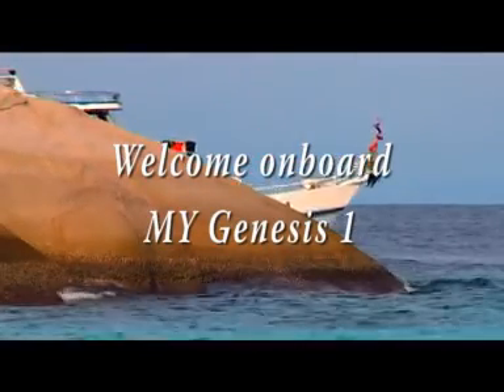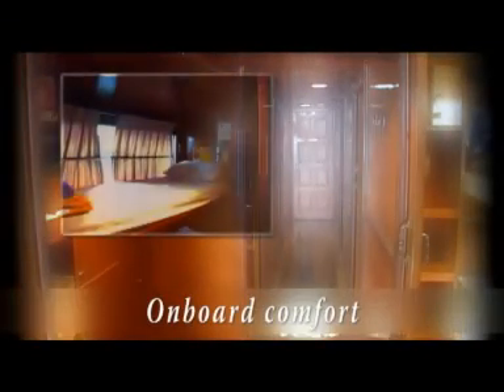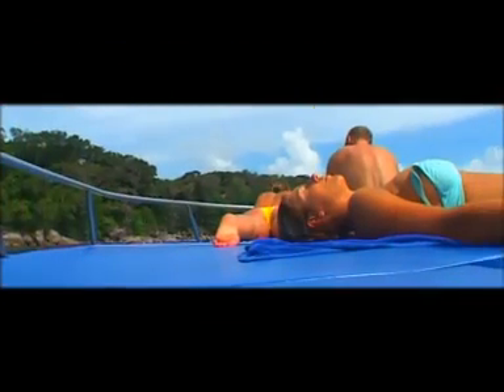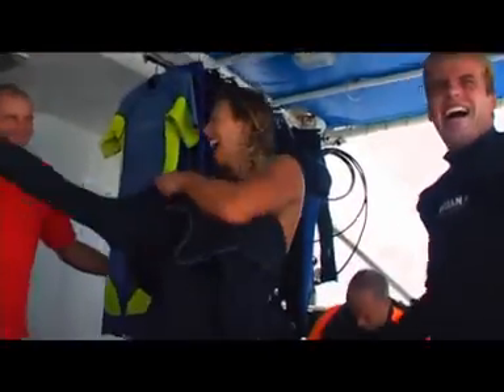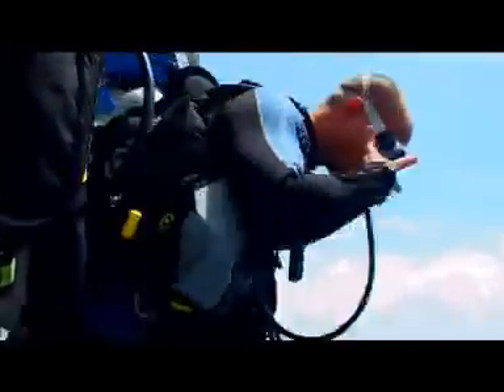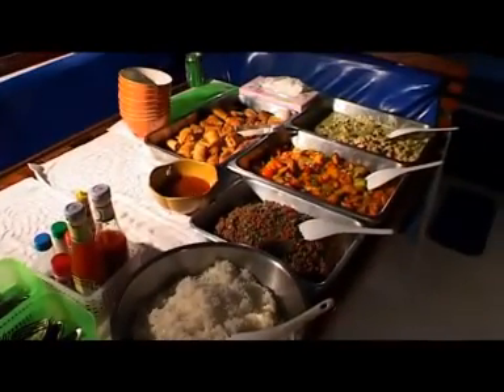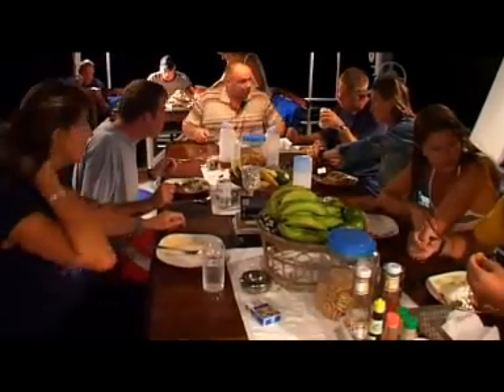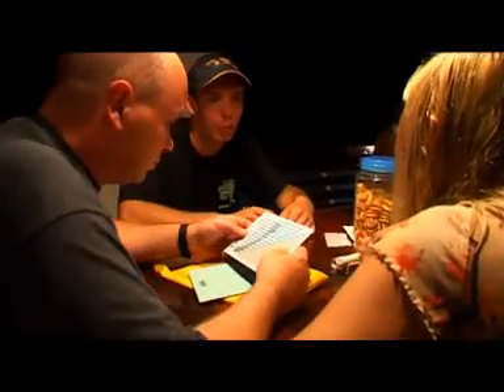Similan Islands and Richelieu Rock powered by Sea Bees Diving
The Andaman Sea offers some of the best scuba dive sites in the World. If you have never heard about the Similan Islands, Koh Bon and Richelieu Rock, then you will need to prepare yourself for a few exciting surprises.

Three days aboard our liveaboard boat MY Genesis, takes you to these stunning dive sites..

The MY Genesis is an 83 foot steel mono-hulled yacht accommodating fourteen guests in seven comfortable double cabins. The large party deck and spacious sundecks, entertainment centre, music and movie library ensure maximum comfort and enjoyment. We offer Nitrox on board to increase non-decompression times and maximise safety. We also offer on board Nitrox courses.